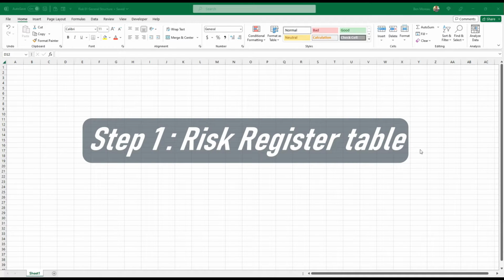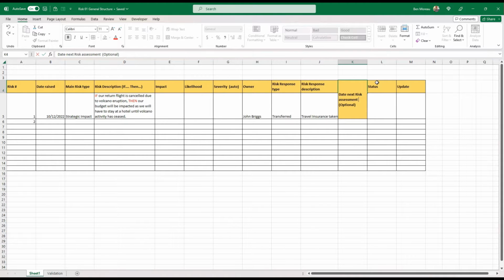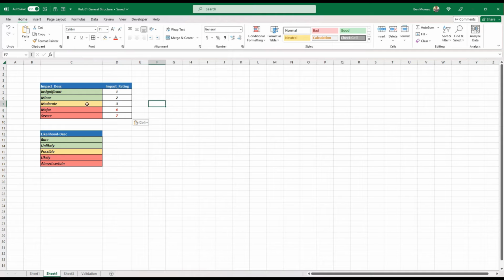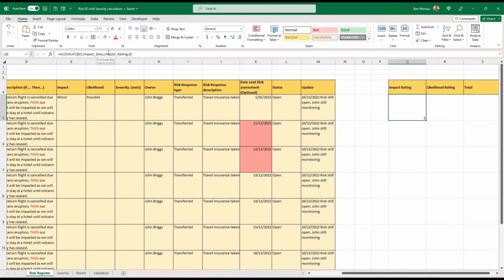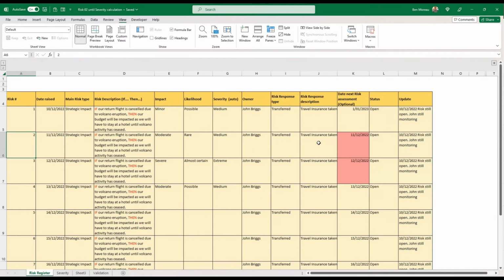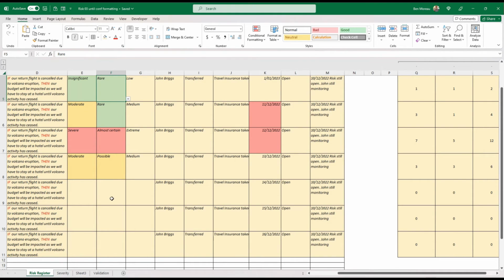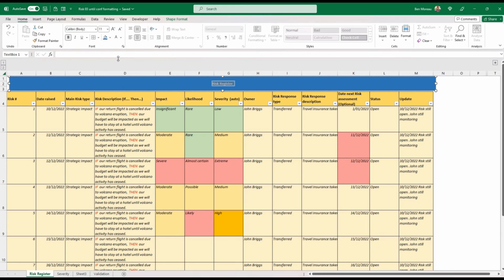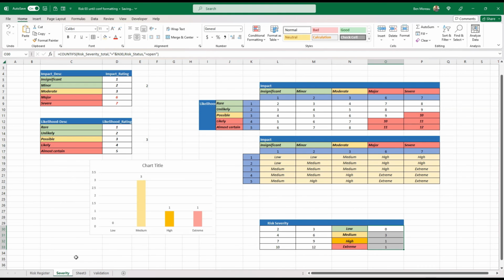STEP by STEP Excel Smart Risk Register | Risk heat map | Project and Risk Management | Template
We all need a break sometimes so if you want to take a shortcut get the template here (Now including a Charts tab)

𝗥𝗲𝘀𝗼𝘂𝗿𝗰𝗲 𝗠𝗮𝗻𝗮𝗴𝗲𝗺𝗲𝗻𝘁

𝐏𝐫𝐨𝐣𝐞𝐜𝐭 𝐌𝐚𝐧𝐚𝐠𝐞𝐦𝐞𝐧𝐭

Chapters
00:00 Intro
00:39 Step 1: Risk Register Set up
10:21 Step 2: Risk Severity
24:20 Step 3: Applying RAG/Formatting
30:17 Step 4: Risk Summary
38:13 Conclusion

Courses/Channel topics;
Project Management
Management
MS Project
Time Management
Scheduling
Budget
Issue Management
Issue Log

Other topics with free tutorials:
Agile
Waterfall
course
project manager
project coordinator
project
course
tutorial
learning
PMI
PM
PMBOK
Prince2
PMP
Training
Project Management
free training
Steering
Steering committee
Management training
Risk Management
Risk Register
Stress Management
Stakeholder Matrix
Stakeholder Management